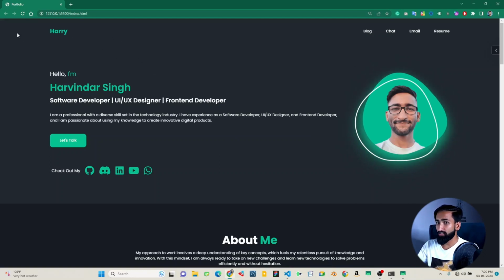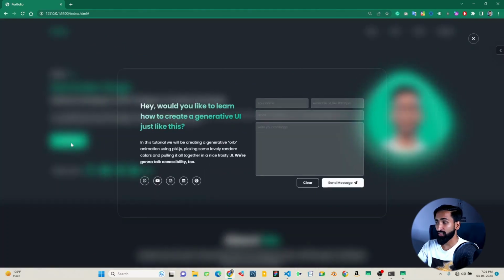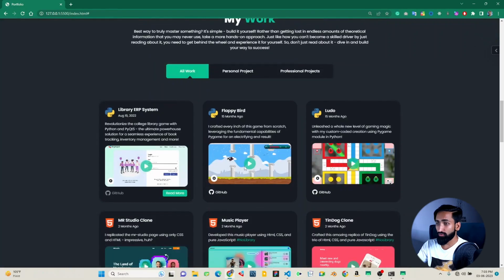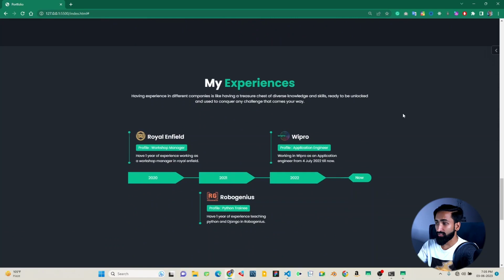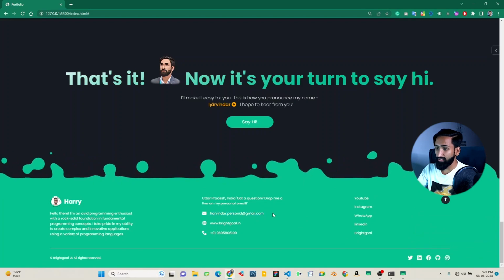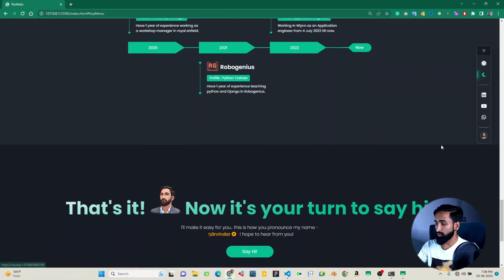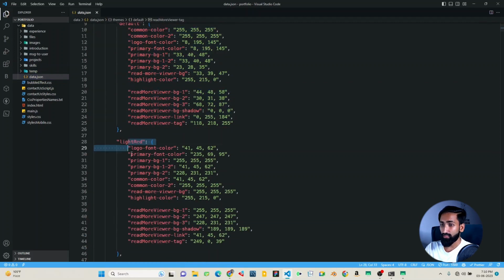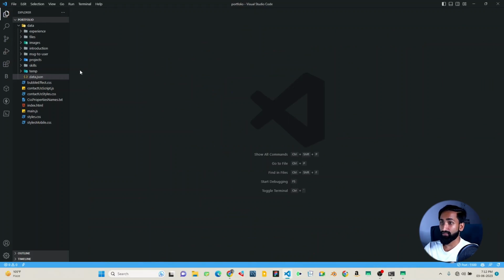Responsive Portfolio Website Using HTML CSS And JavaScript | Dark/Light Mode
💙 Download Complete portfolio with source code

Welcome to an exciting journey through a dynamic portfolio website, meticulously crafted using the power of HTML, CSS, and JavaScript. And here's the best part: we've built everything from scratch, with no third-party libraries involved!

But that's not all. We're not just going to showcase this incredible creation; we're taking it one step further. In the next video, we'll also guide you through the entire process of building it.

You'll gain access to a downloadable version from our store, ensuring that you have all the resources you need to embark on your own web development journey.

⏱ Timestamps
0:00 Show Up 😀
0:12 Intro
0:56 Complete Portfolio Showcase
10:22 How portfolio stores data
13:14 More information